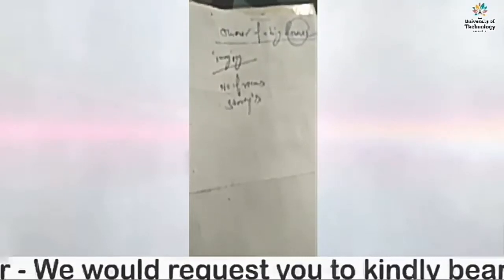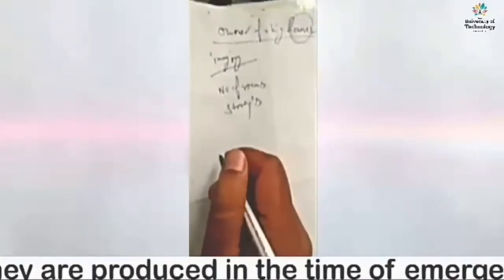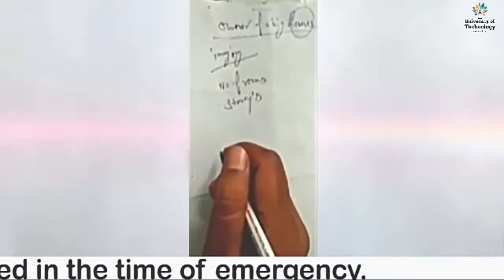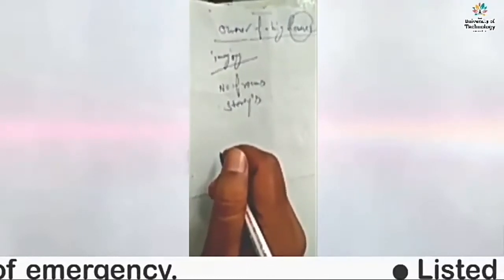Thought & Expectation | Human Values | Regional College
The Video lecture on Thought & Expectation (Human Values) has been prepared by Dr. Gaurav Jain - an academic staff of Regional College

Regional College is proud to be associated with Rajasthan Technical University vision of delivery of Online Lectures for benefit of students.